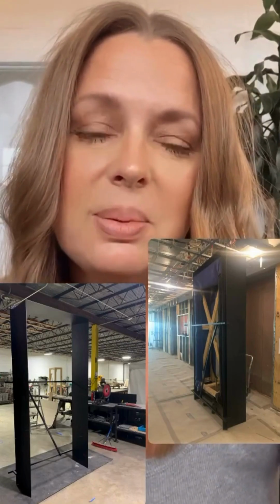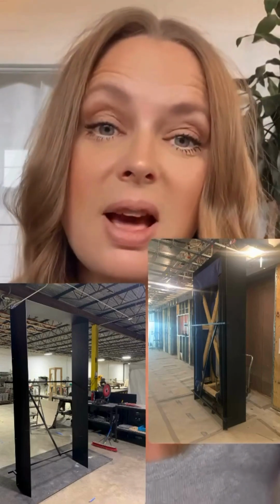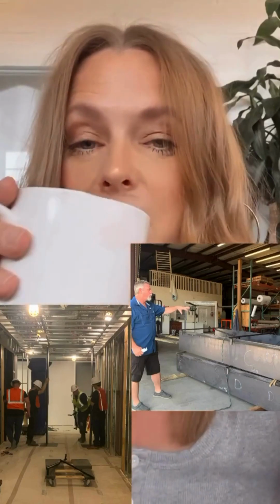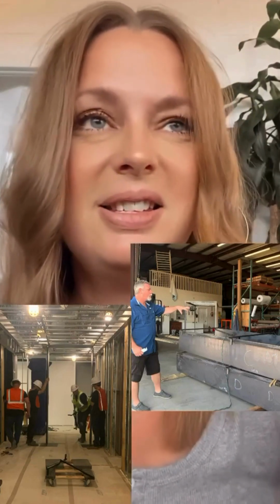Williams - Steel Elevator Portals (Surrounds)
This video describes the project and shows Behind The Scenes and completed project photos.